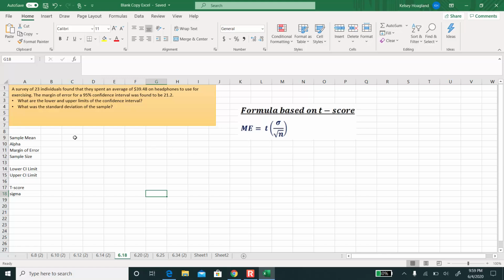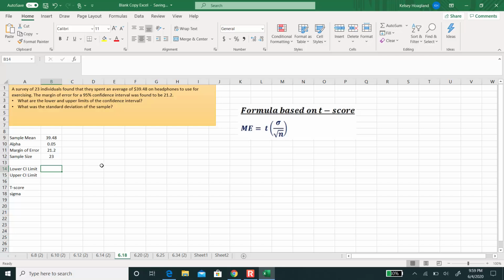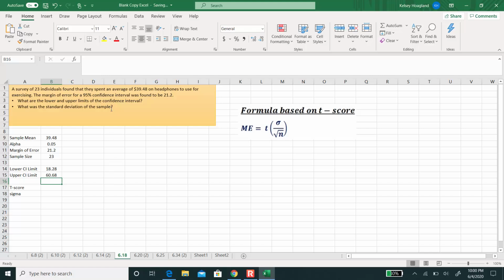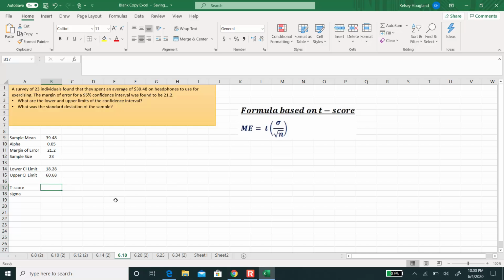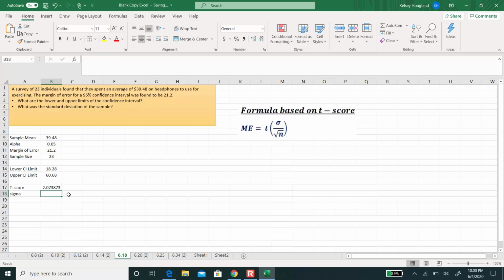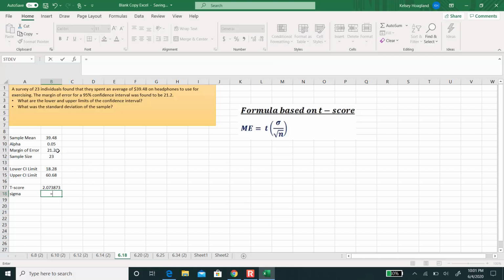BA Vlab Ch6 Confidence Interval with Unknown Population- Example